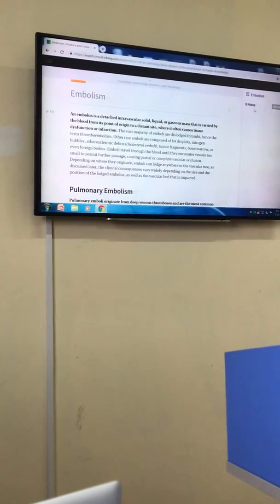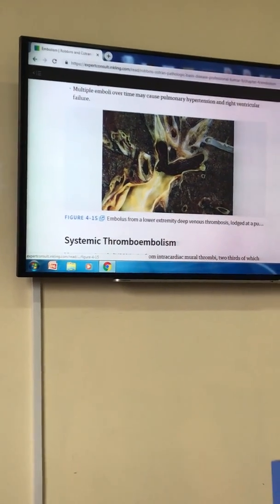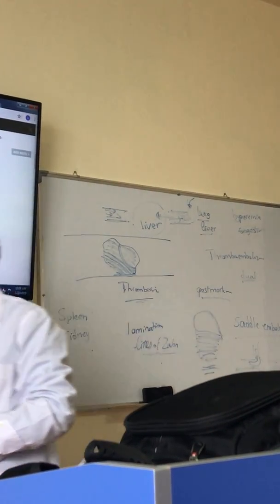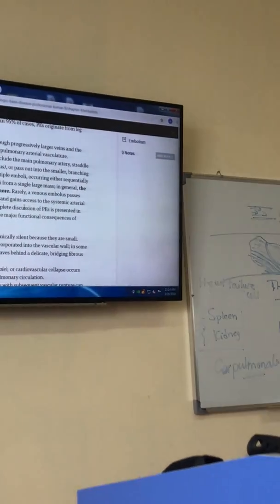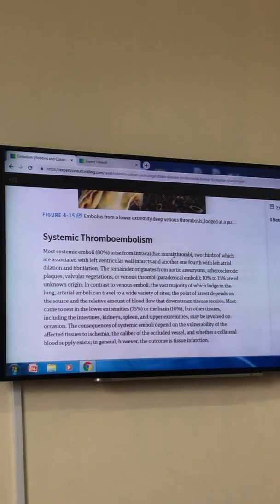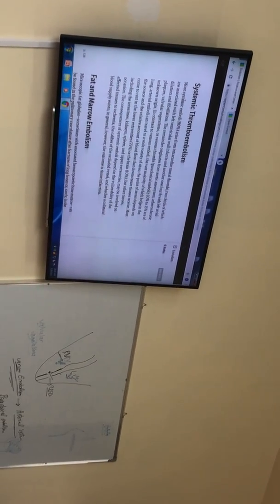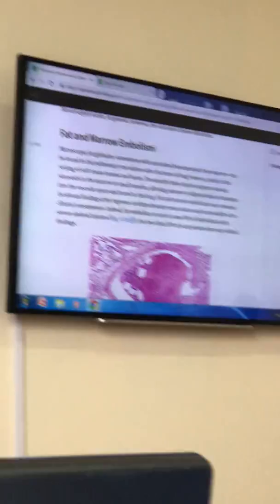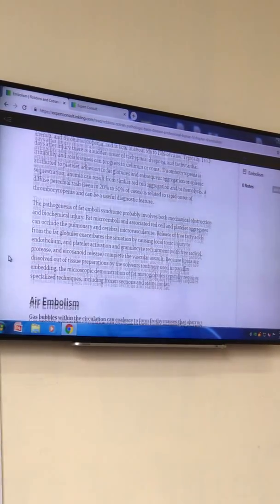March 30, 2019